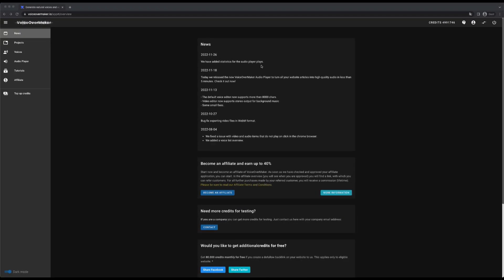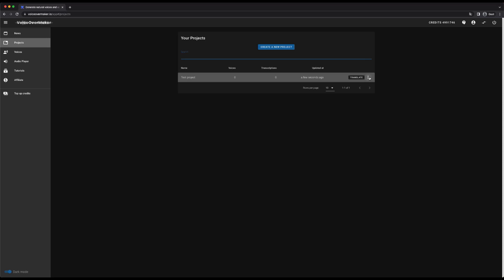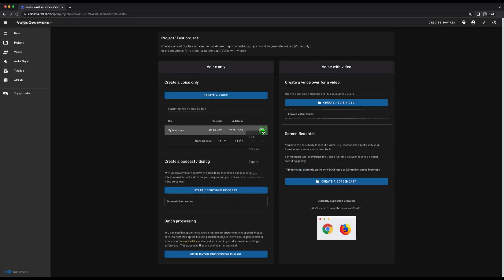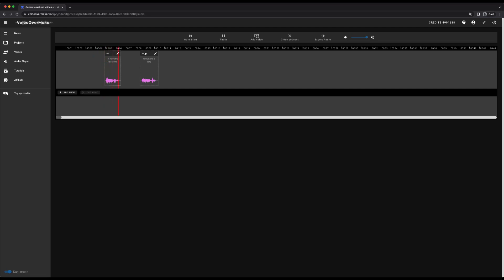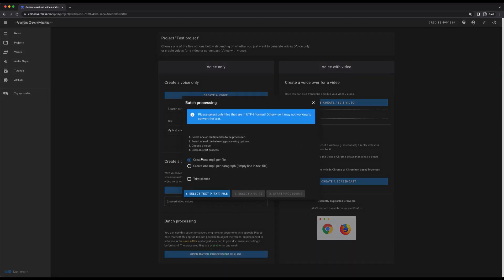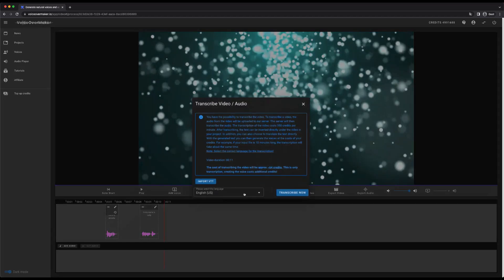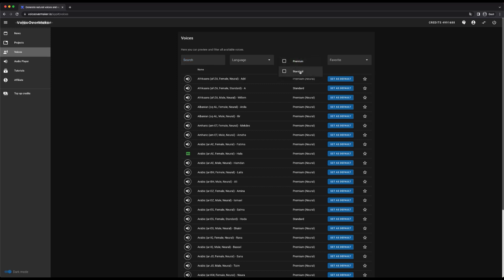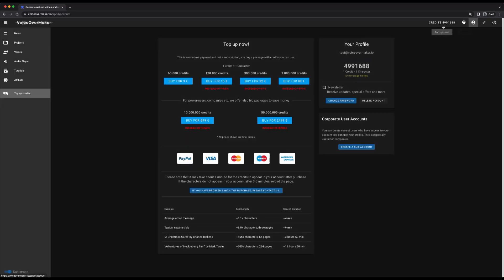VoiceOverMaker Introduction Tutorial - Use Text to Speech in a Variety of Ways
VoiceOverMaker Platform Overview.

Dive into the amazing world of text-to-speech technology and discover how it can help you unleash your creative potential! This introduction video will show you the limitless possibilities that come with text-to-speech, taking you on a journey to explore the power of voice.